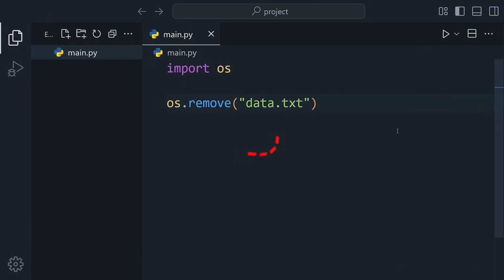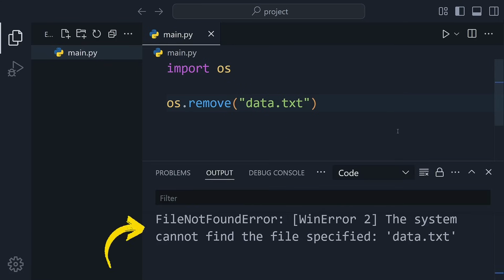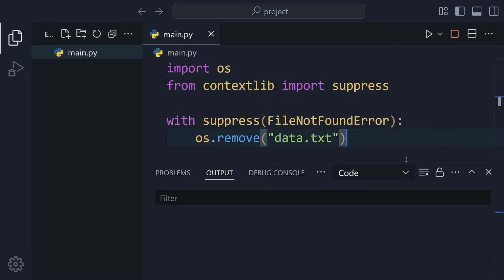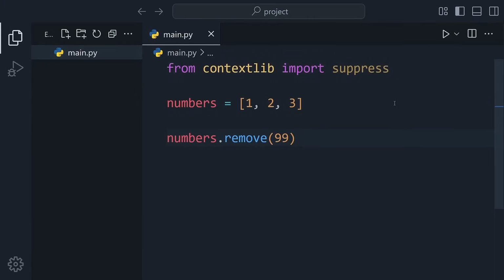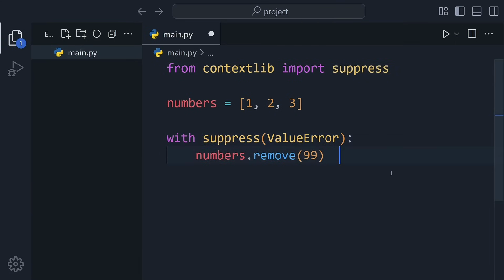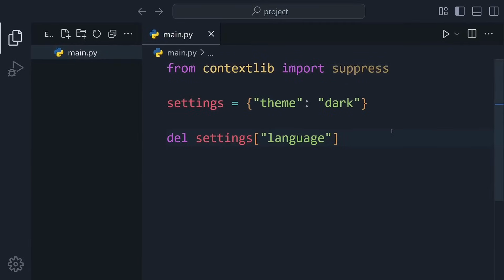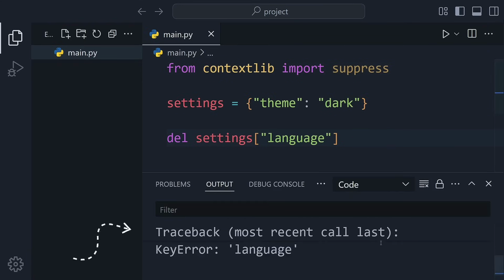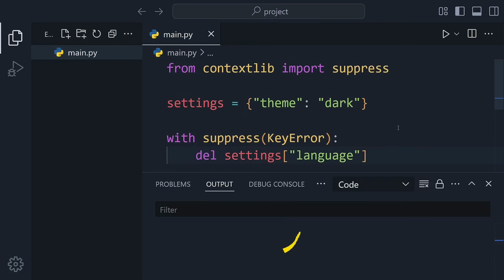Stop Using Try Except for This in Python – There's a Cleaner Way!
Tired of cluttered try-except blocks in your Python code?
In this video, we’ll show you a cleaner and more Pythonic way to handle specific exceptions using contextlib.suppress.
Learn how to write elegant error-handling logic with real-world examples — deleting files, removing list items, and working with dictionaries — all without unnecessary crashes.

👉 Perfect for beginners and experienced Python developers who want to write cleaner code.